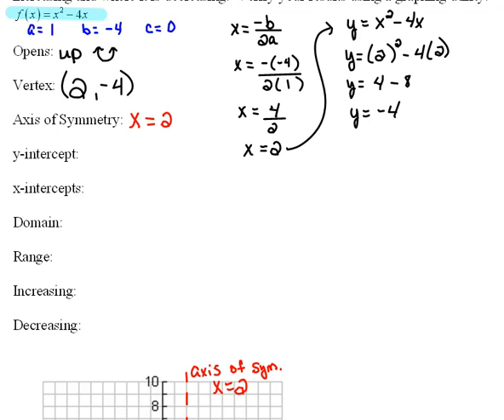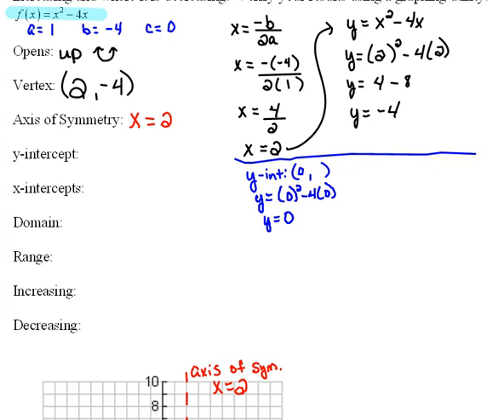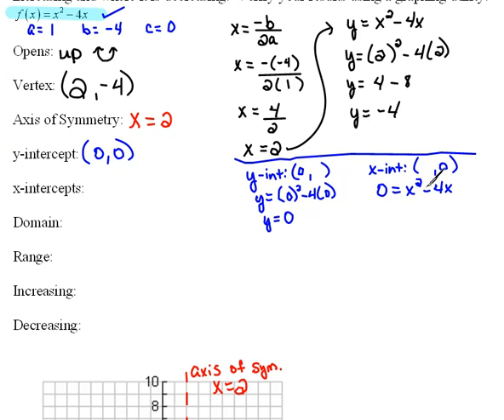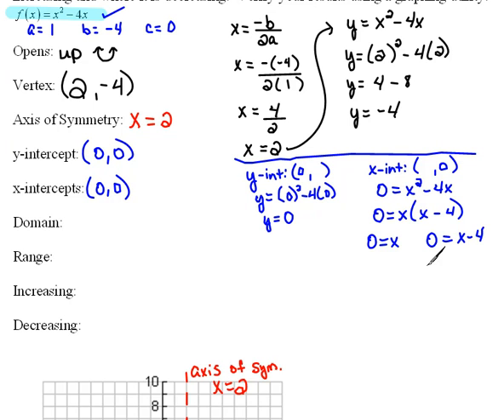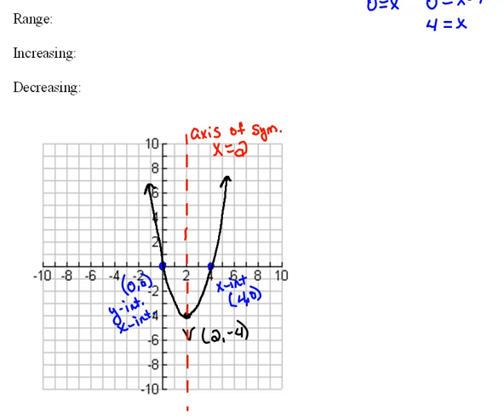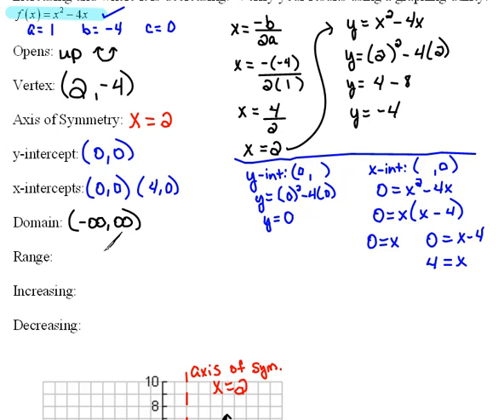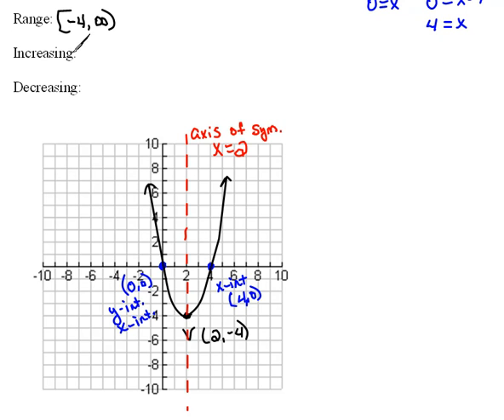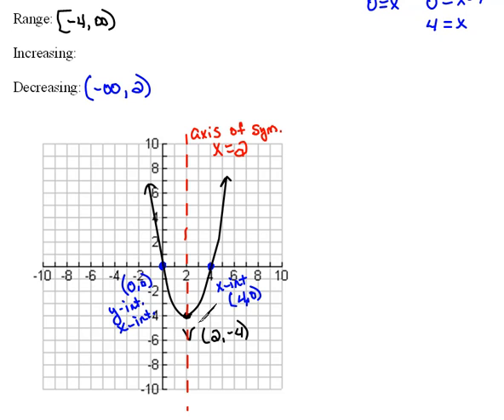Graphing Quadratic Functions without Calculator part 2 4.3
Finding intercepts, domain, range, intervals of increasing and decreasing without graphing.